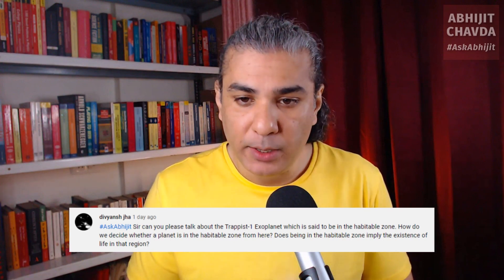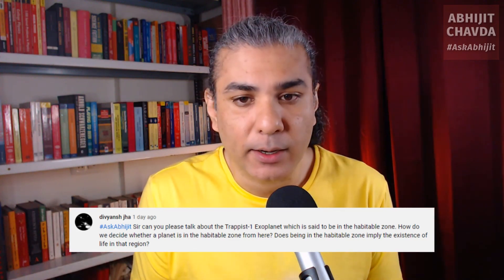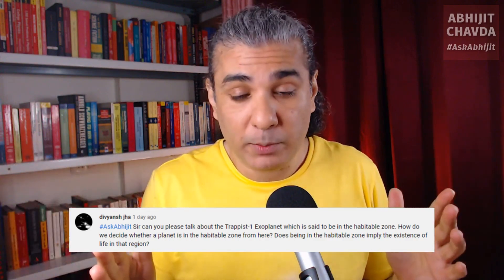Could LIFE Exist On TRAPPIST-1 Star System?